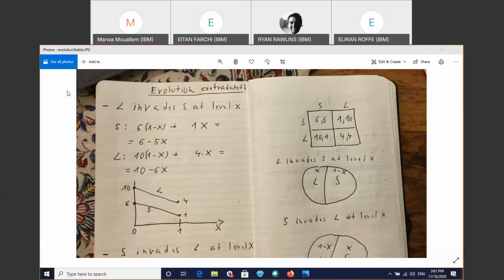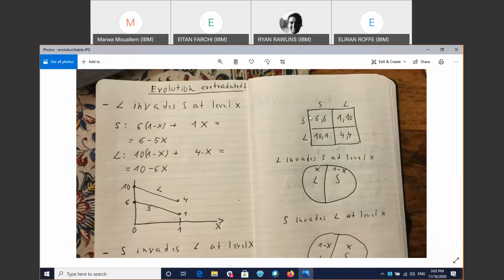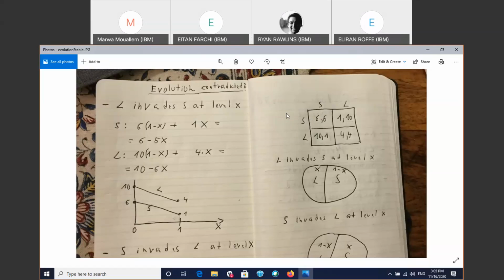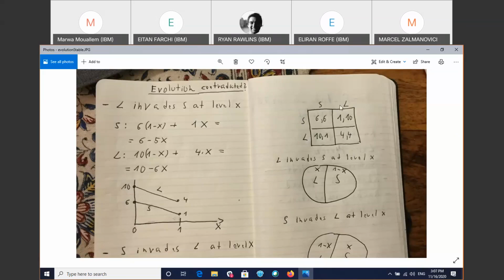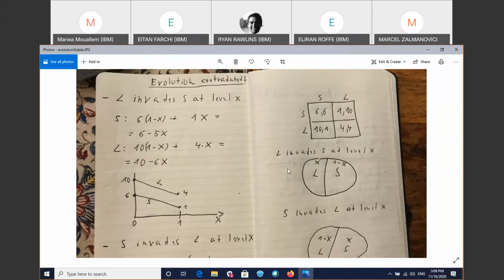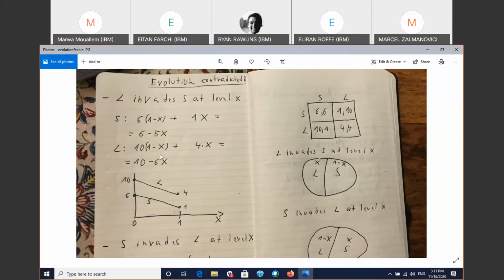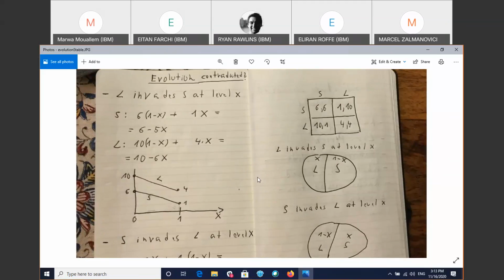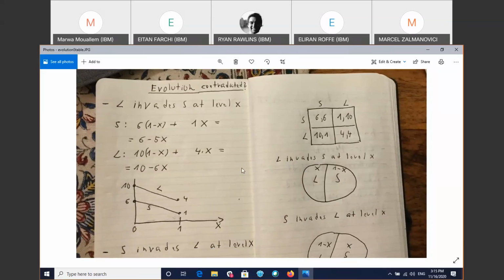Evolutionary equilibrium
Speaker:
Dr. Eitan Farchi